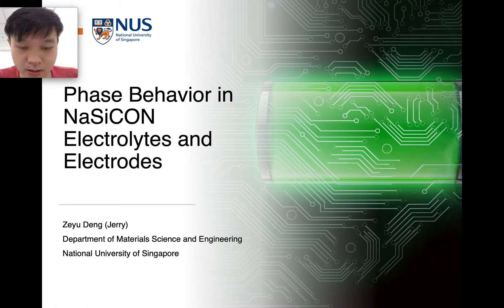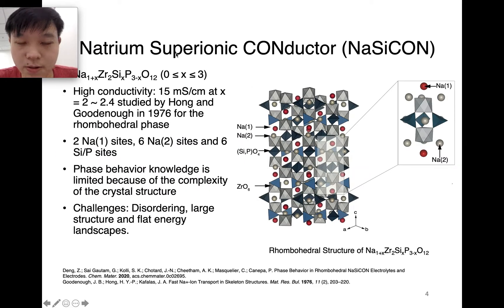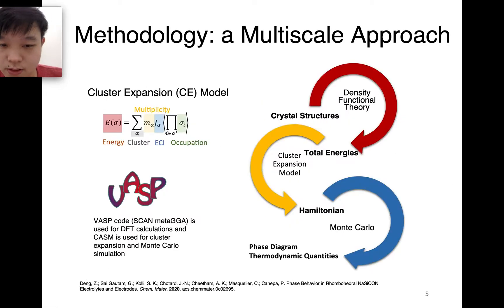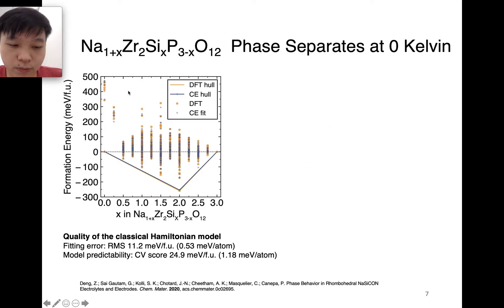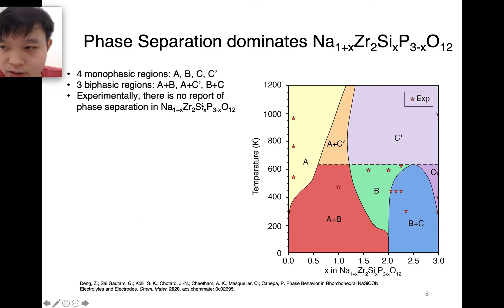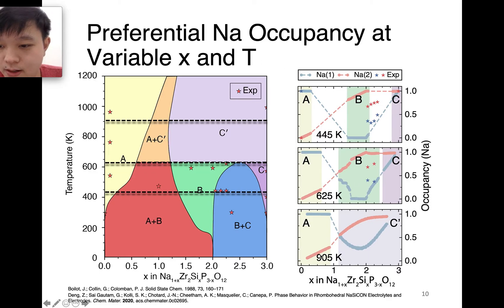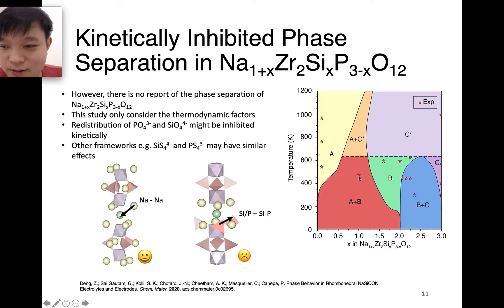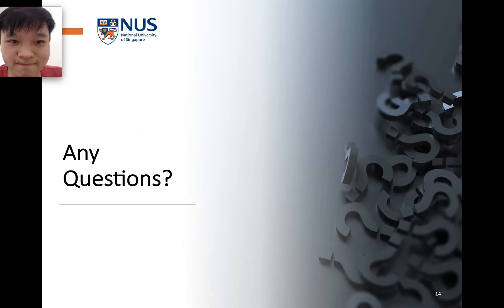Phase Behavior in NaSiCON Electrolytes and Electrodes Prime 2020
This video is the recorded talk of Dr. Zeyu Deng at the Electrochemical Society Meeting Prime 2020 Honolulu, Hawaii, USA. The abstract of this talk can be found